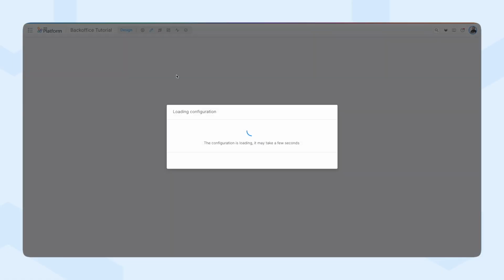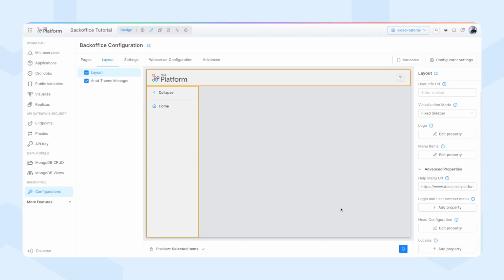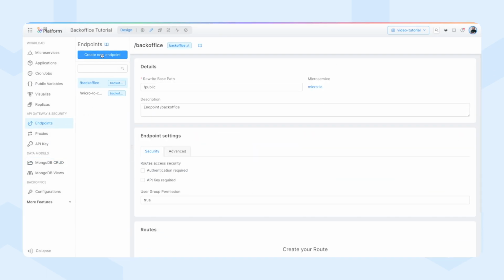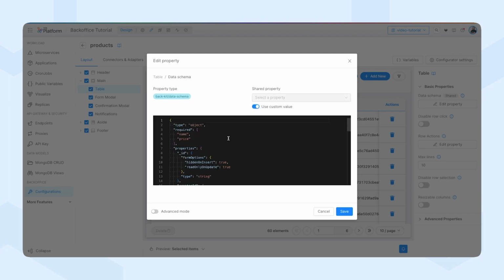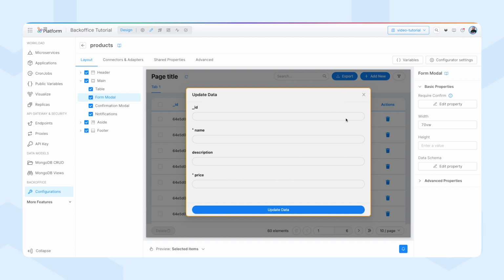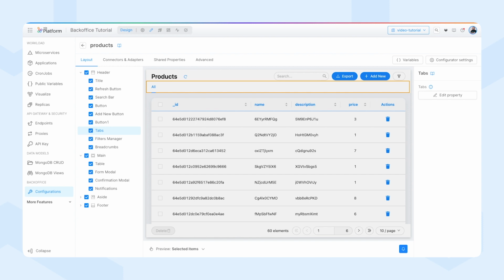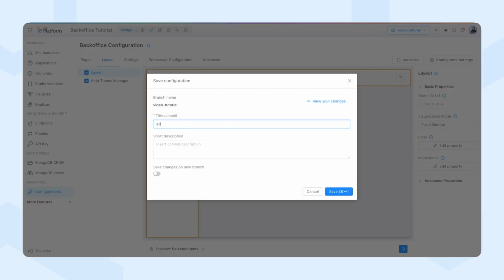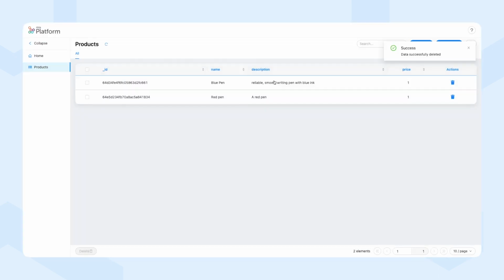Microfrontend Composer | Mia-Platform v12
Mia-Platform Backoffice is now called Microfrontend Composer. Seamlessly compose complex internal apps using both ready‑to-use and custom libraries and templates.

⚠️ Some screens in this video may no longer match the current navigation of the product. Please contact your contact person or our sales department if you have any questions. ⚠️